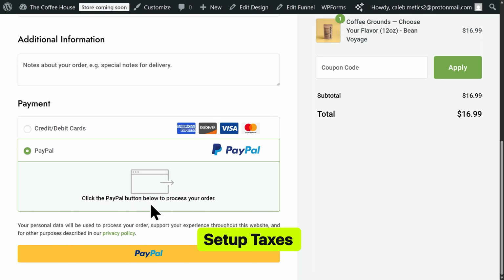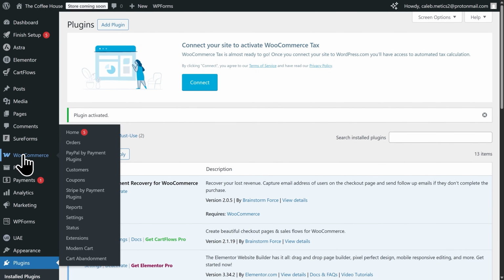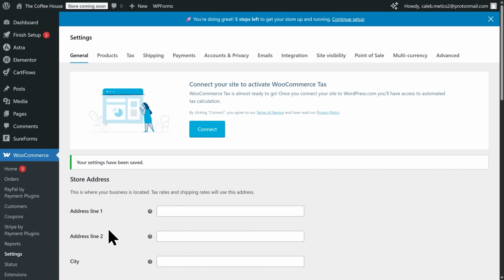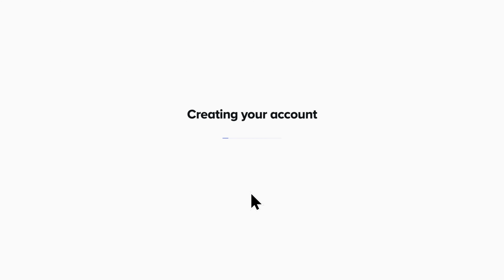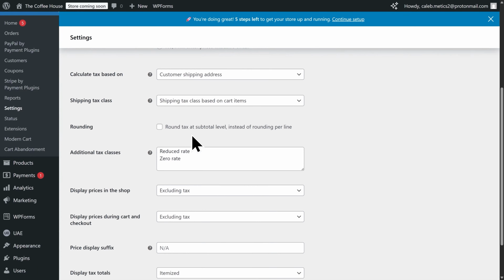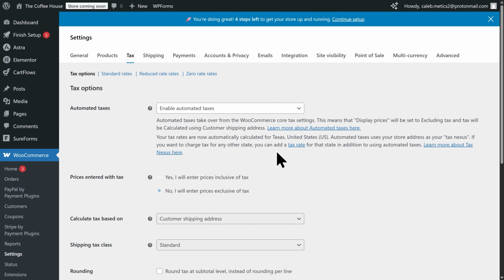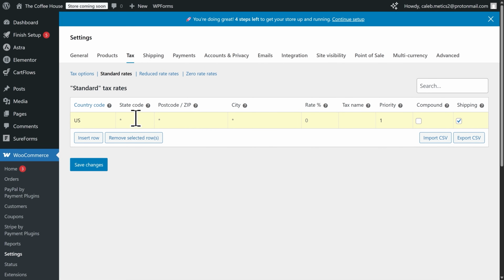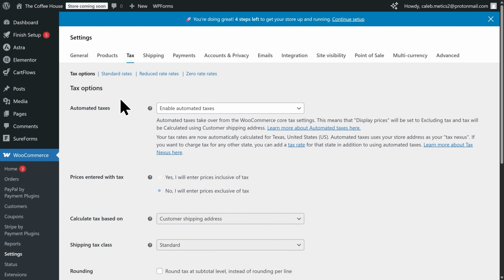WooCommerce Tax Setup Tutorial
Learn how to simplify your store's accounting by enabling automated taxes in WooCommerce. I’ll walk you through installing the WooCommerce Tax plugin, connecting it to WordPress.com, and setting up manual tax rates for different regions to ensure your store stays compliant.